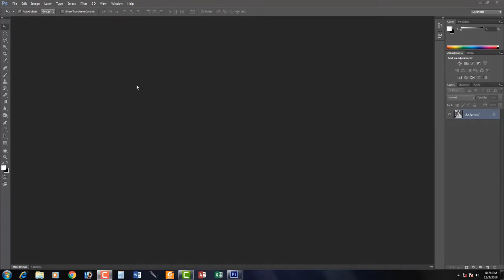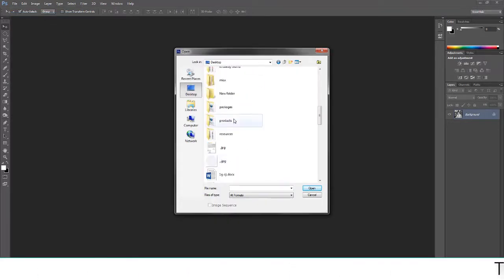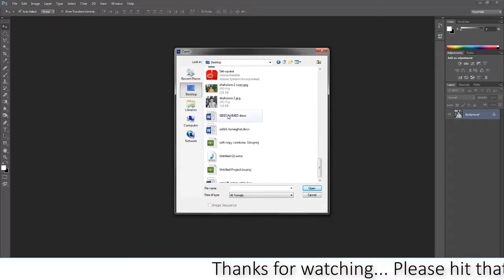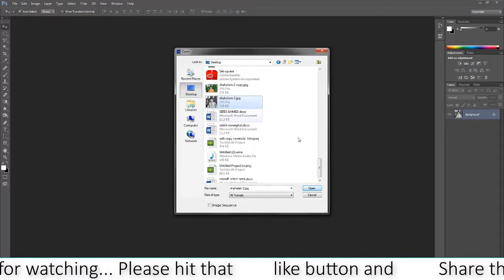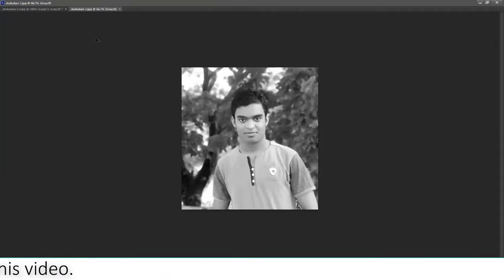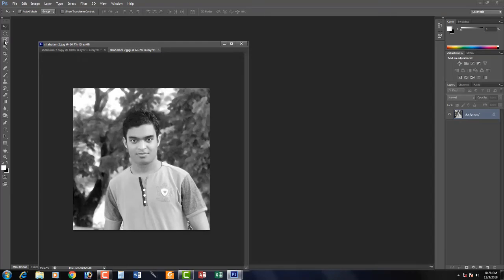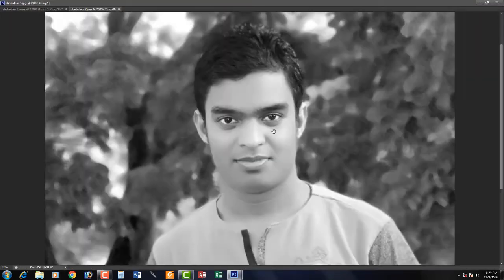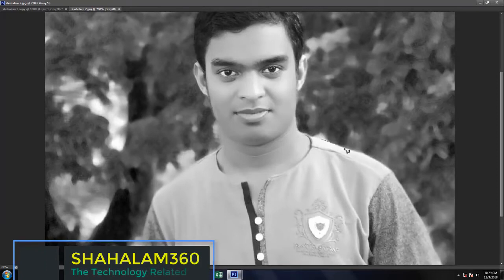সাদা কালো ছবি থেকে রঙিন করার নিয়ম| রঙ্গিন, photo restoration work| black and white image in PS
আসসালামু আলাইকুম বন্ধুরা আসাকরি সবাই ভালো আছেন। বন্ধুরা আমি এই ভিডিওতে আপনাদের দেখাব কি ভাবে একটি সাদা কালো ছবি থেকে রঙ্গন করতে হয়? বন্ধুরা ভিডিওটি যদি ভালো লাগে প্লিজ একটি লাইক দিবেন আর যদি আমাদের চ্যানেলে নতুন হয়ে থাকেন অনুরোধ করে চ্যানেলটি সাবস্কাইব করে সাথে থাকুন। ধন্যবাদ.
photo restoration work
how to restore old black and white photo to color| how to colorize black and white image
black and white image in photoshop|